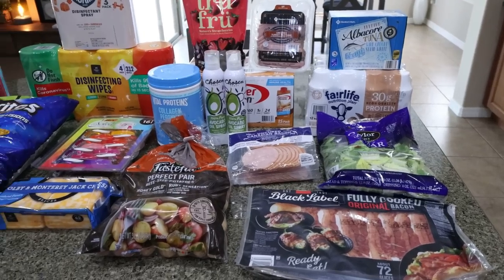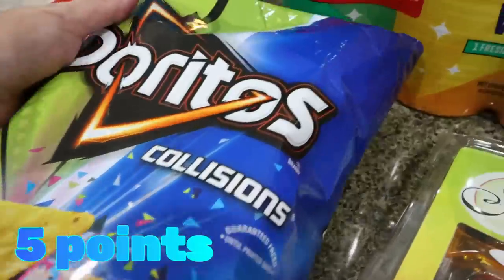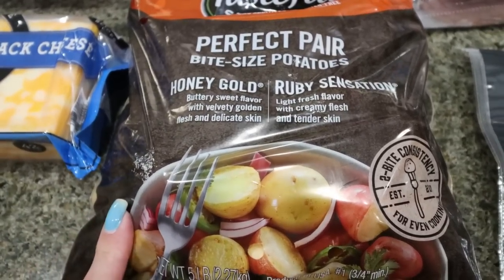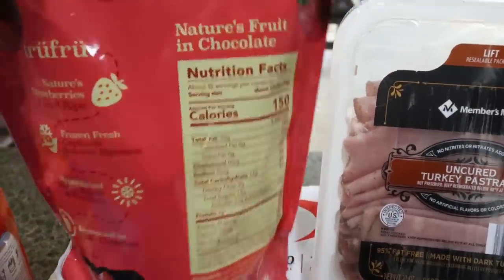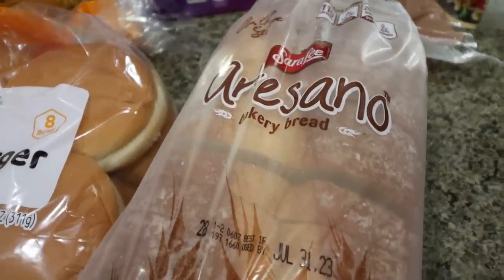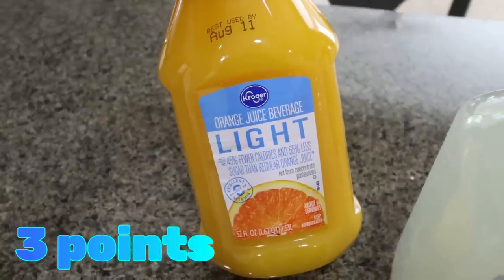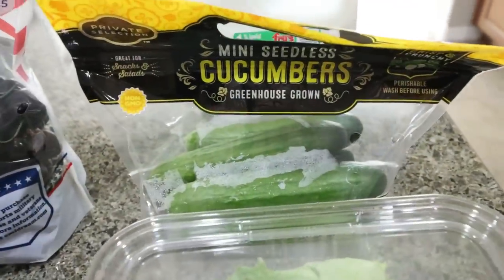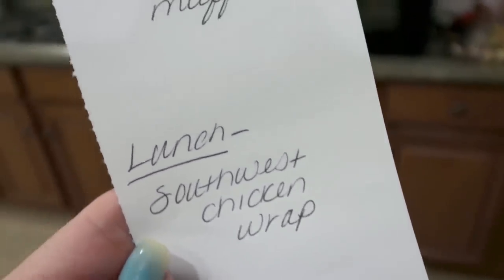MASSIVE $500 GROCERY HAUL!! SAM'S CLUB & KROGER - NEW FOOD FINDS & POINTS INCLUDED - WEIGHT WATCHERS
HAPPY SATURDAY!! I have a MASSIVE grocery haul with points included! Enjoy!

Tree Hut Shave Oil

$30 OFF!!

🎉NUTRITION CHANNEL!!!

Code- jennswwjourney

Code- jennswwjourney